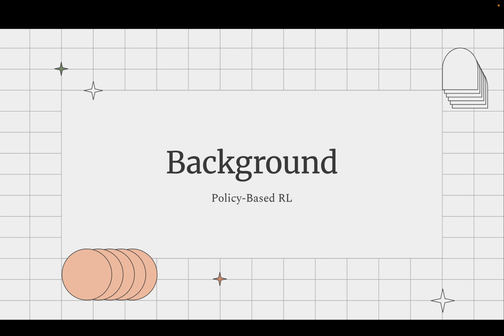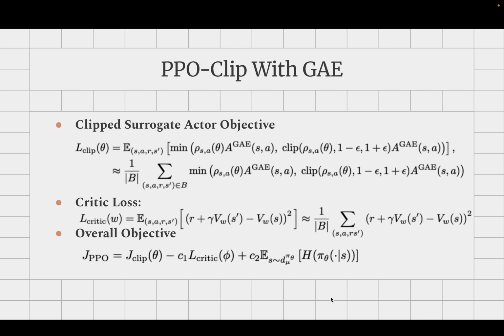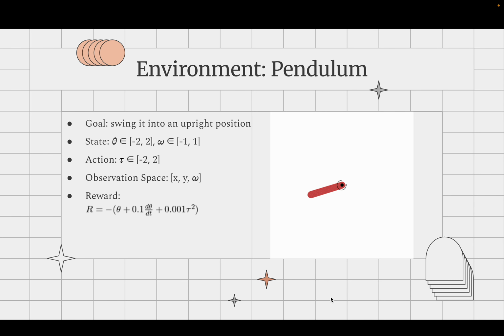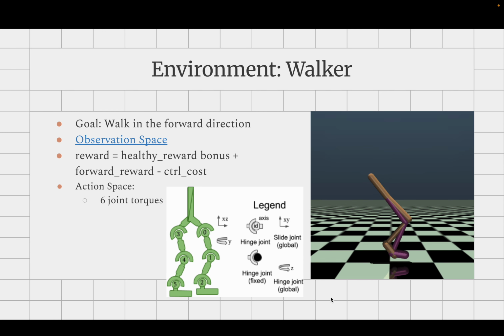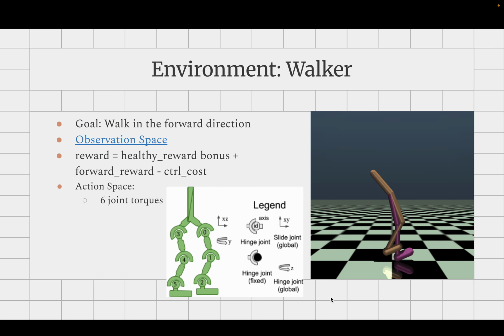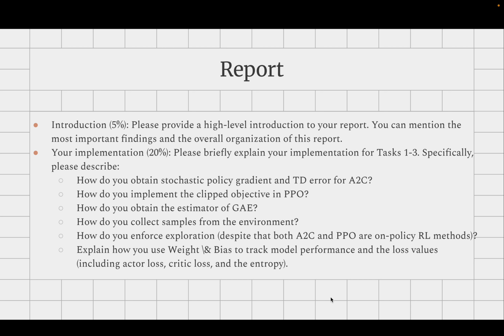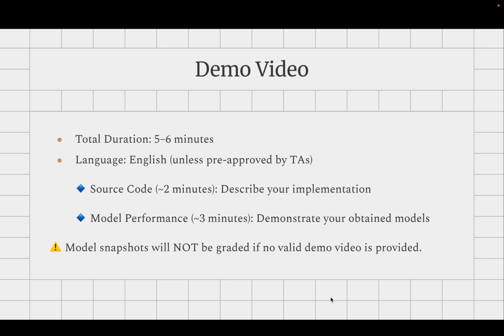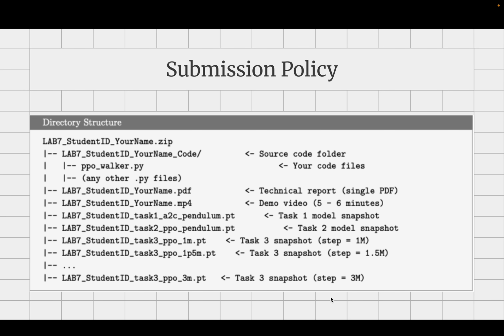DLP Lab7 Introduction